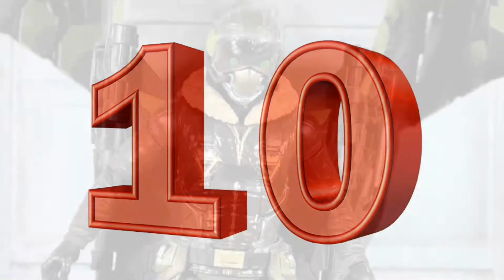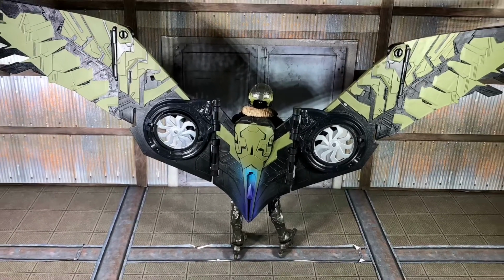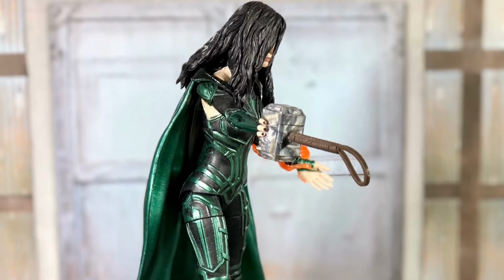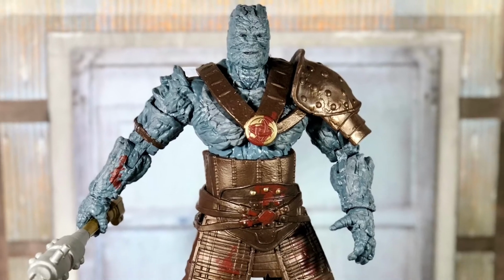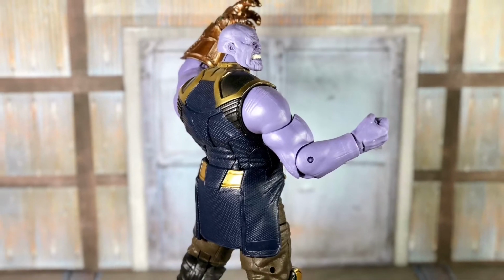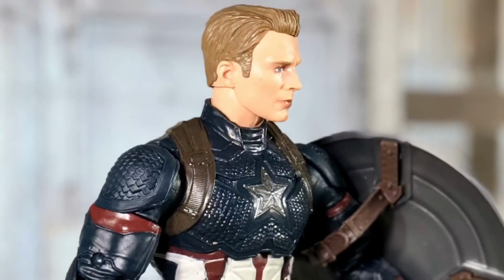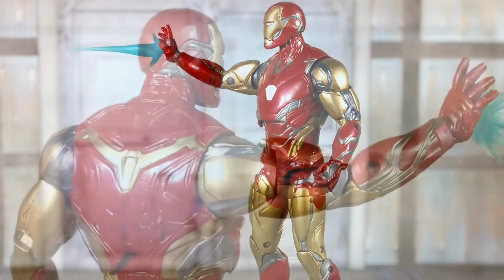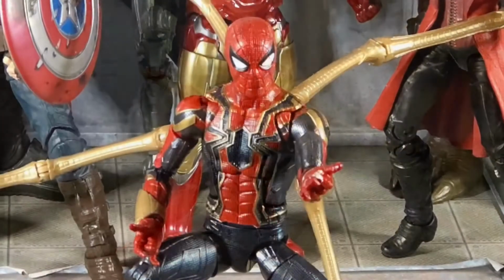Marvel Legends Top 10 MCU 2010 - 2019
What’s up, fellow adult collectors? Today, I’m going to continue a series of videos counting down my Top 10 Action Figures of between the years of 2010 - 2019!  This time around, the focus is on Hasbro’s Marvel Legends series!  To qualify for my list, each figure simply has to have been released during those years, and I’ve bought it.  Considering that most of my collection is based on live action characters, the entirety of this list will be comprised of figures based on the Marvel Cinematic Universe.  Since Hasbro has improved rather significantly, most of these figures really are still fairly recent releases.  If this is the first time you’re landing on my channel, my name is SeViL, and here I like to discuss action figures and other collectibles based on my favorite movies, TV shows, and video games!